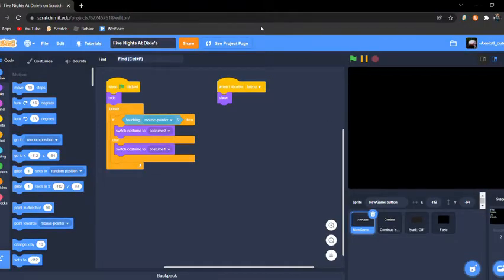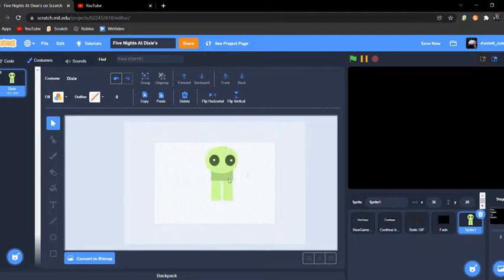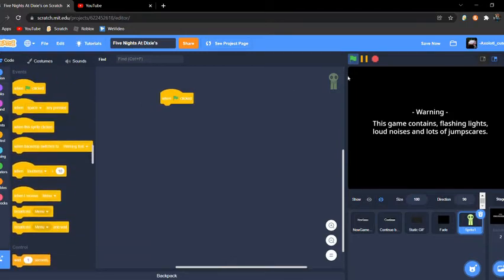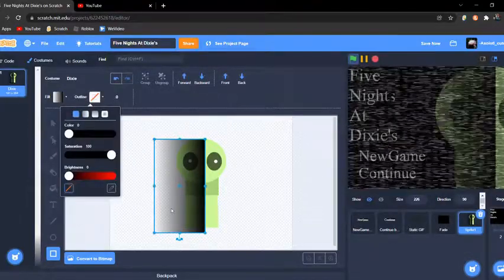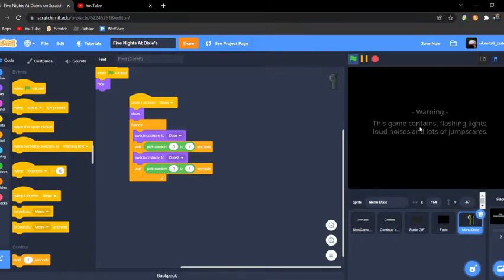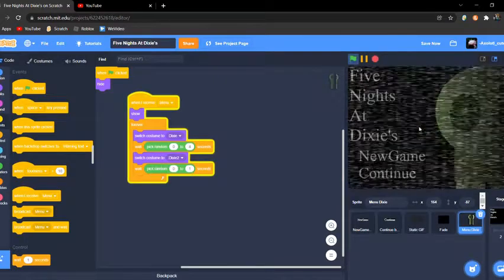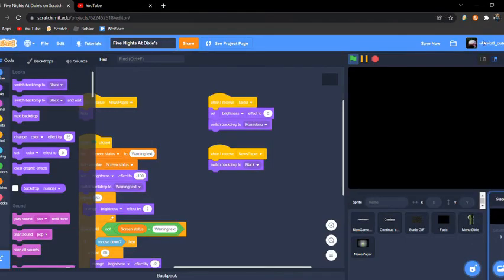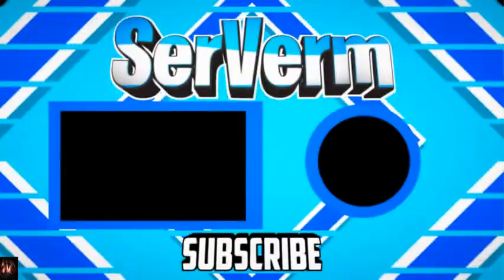How to make a FNAF fangame -part2-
⭐️ Open Me!⭐️

Hello! It’s SerVerm, another scratch  tutorial! 2 likes = part 3!